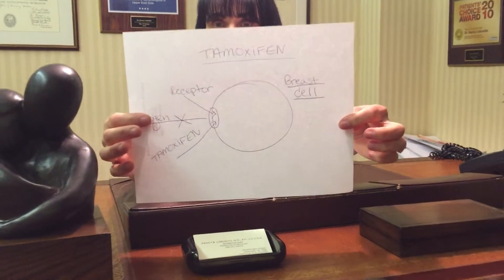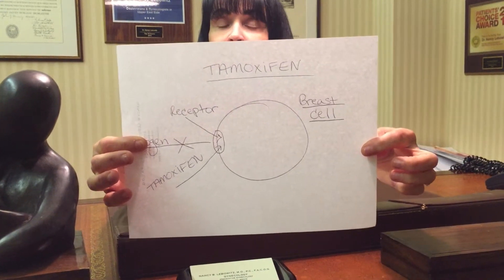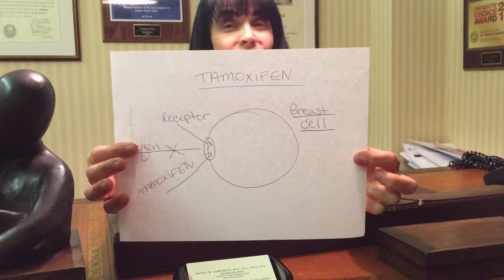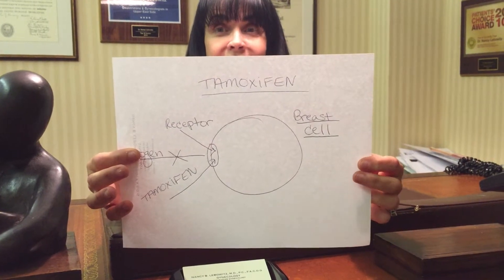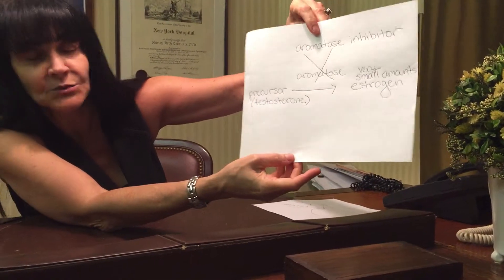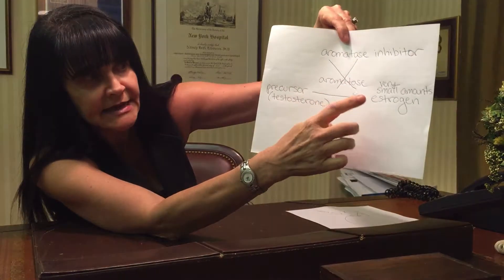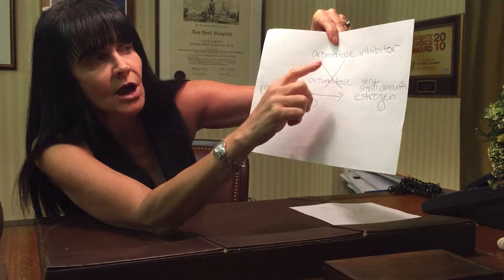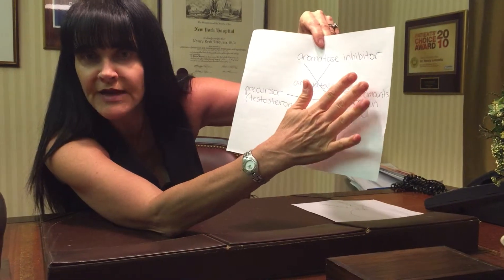Testosterone Pellets for Breast Cancer Survivors- Preventative Gynecology & Anti-Aging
Dr. Nancy Lebowitz in this video highlights how combined testosterone/aromatase inhibitor implants are used to prevent breast cancer recurrence.